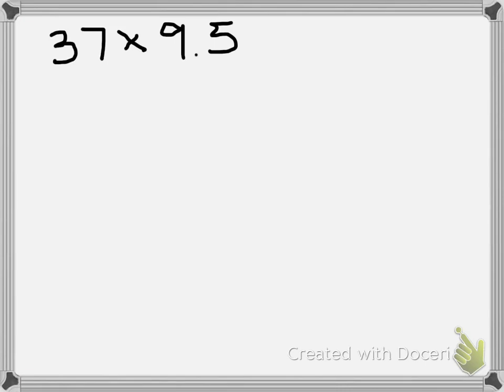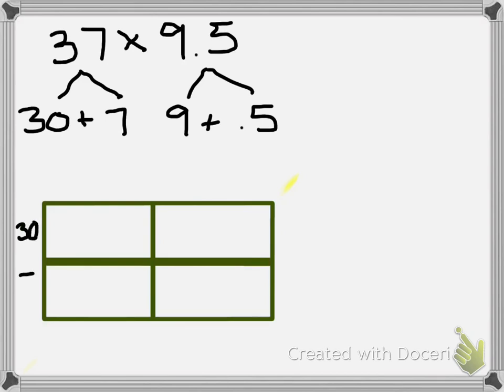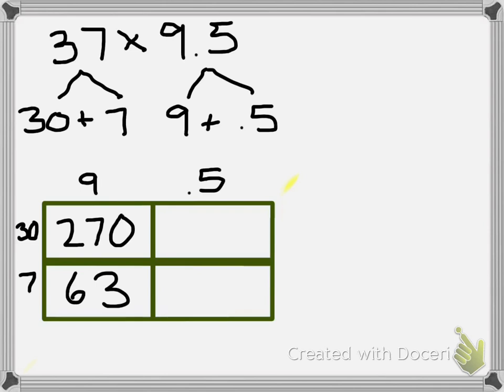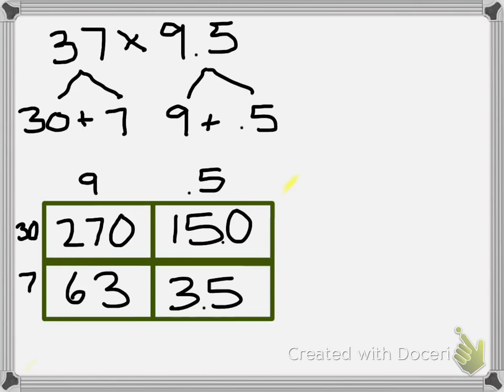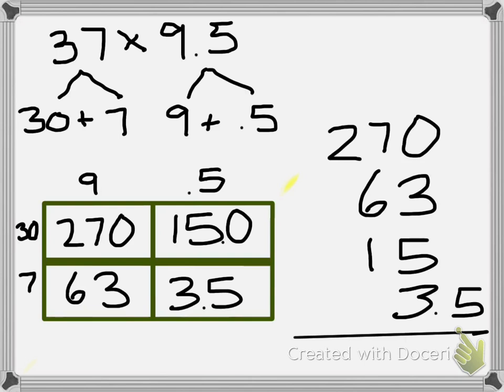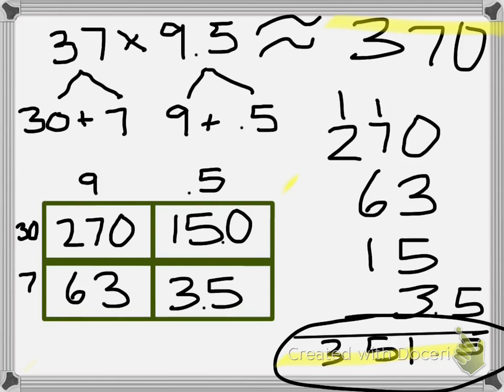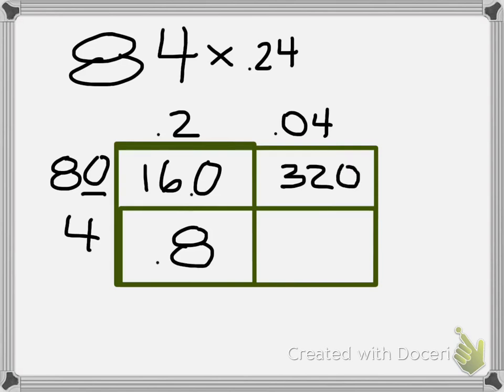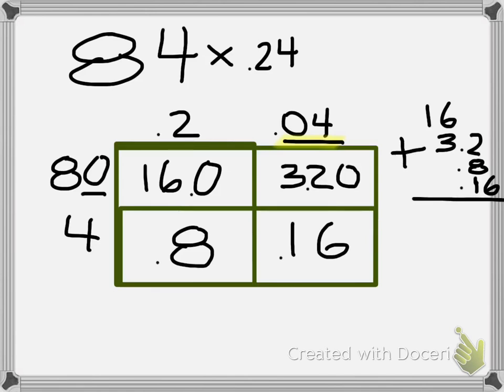Go Math 4.4 With Mr. Walton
Area model multiplying decimals